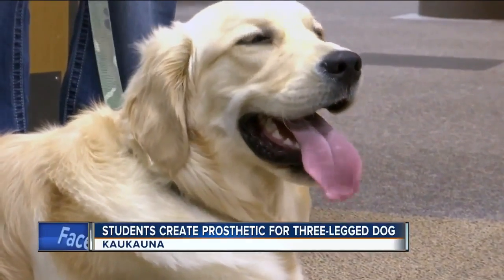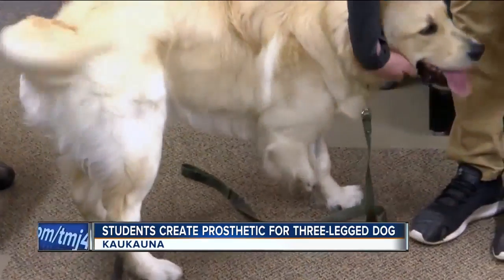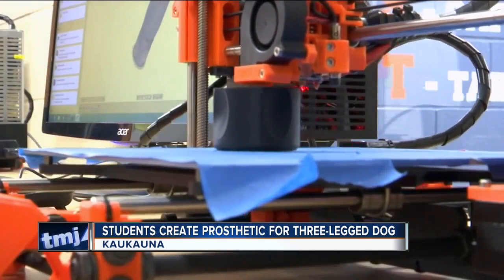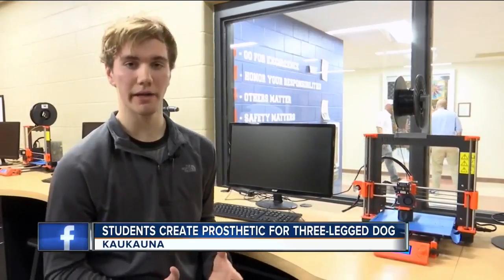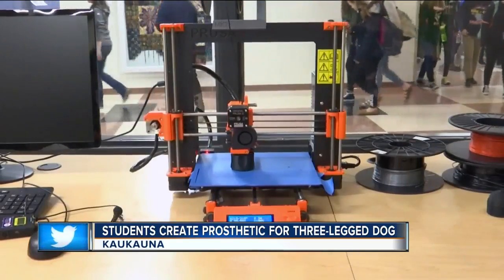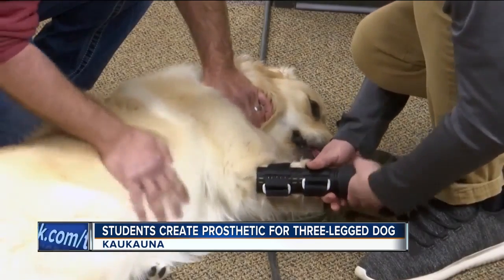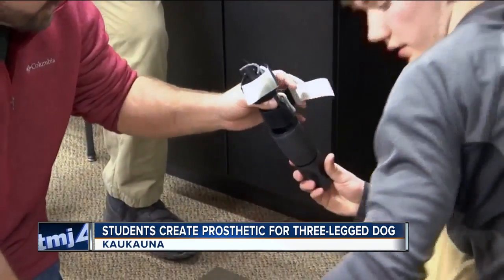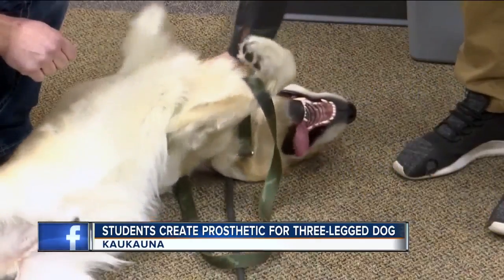High schoolers building prosthetic limb for puppy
kaukauna students are using a high-tech 3D printer to build a prosthetic for a three-legged pupy